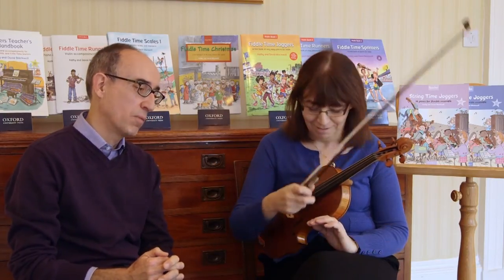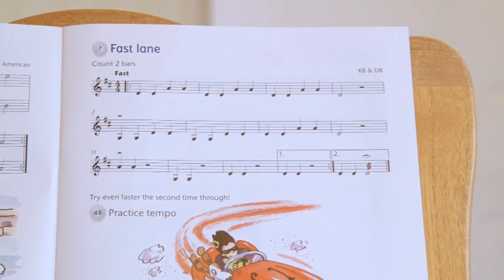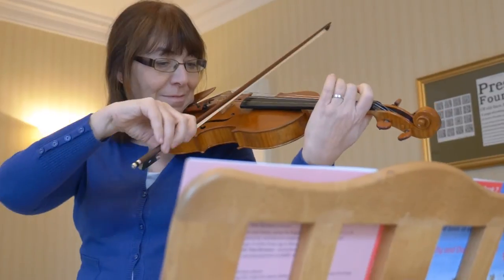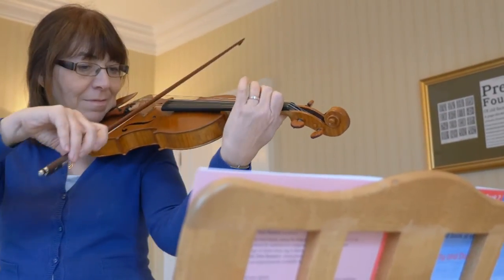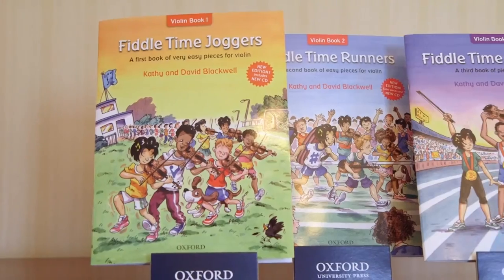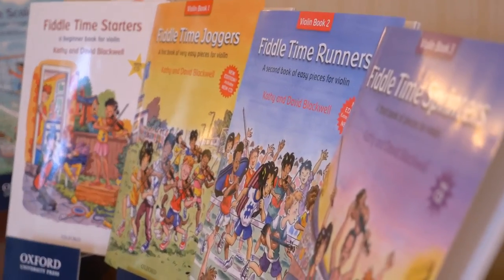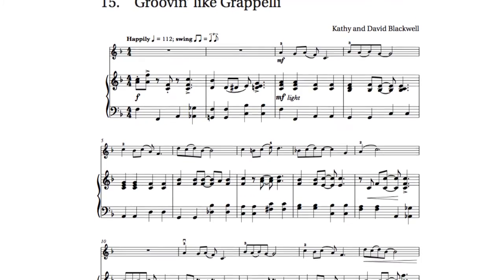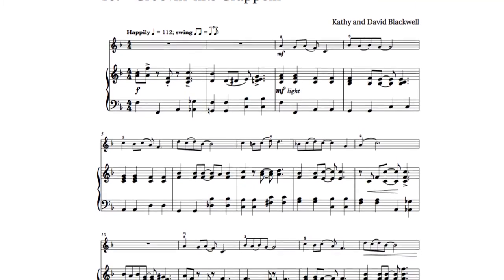Meet the authors of the award-winning Fiddle, Viola, and Cello Time books for young string players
Have you ever wondered how you go about writing an award-winning series of books for beginner string players which has become the UK’s most popular string series? Kathy and David Blackwell, the husband and wife team behind Fiddle Time, chat about how and why they wrote their very first tunes for young string players. Find out how they work, who does what, why they chose a sporting theme for their books, and how every project starts with the needs of the student.

Kathy Blackwell
Kathy Blackwell, B. Mus. (Hons.), LTCL, LGSM, studied music at Edinburgh University and continued with post-graduate studies in music at the University of Oxford. Kathy is a string teacher with many years’ experience of teaching violin and viola. She developed her teaching ideas at the coalface in both Music Services and in private practice, working with groups large and small and in one-to-one lessons. She was a strings consultant for the ABRSM Music Medals initiative, a new assessment specifically designed for students taught in groups, and a contributor to the accompanying book All together! Teaching Music in Groups (ABRSM, 2004). Her teaching experience has led her to co-author Fiddle, Viola, and Cello Time, published by Oxford University Press, with her husband, David. Kathy and David have presented workshops in the UK, Australia, Hong Kong, and Singapore.

David Blackwell
David Blackwell studied music at Edinburgh University, after which he pursued a career in music publishing, first at ABRSM and then at Oxford University Press. He is co-editor of OUP's In the Mood: 17 Jazz Classics for Choirs and Carols for Choirs 5, and has published a number of single choral arrangements. He is co-writer with his wife Kathy of OUP's award-winning string series, Fiddle, Viola, Cello Time, and String Time, which have twice won the MIA award for Best Educational Publication. He now works as a freelance music editor, composer and arranger.